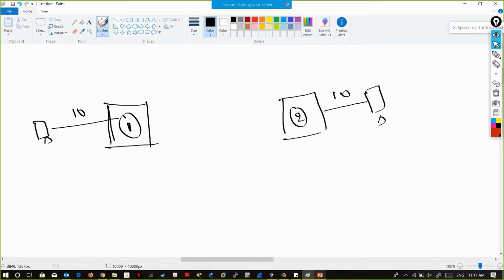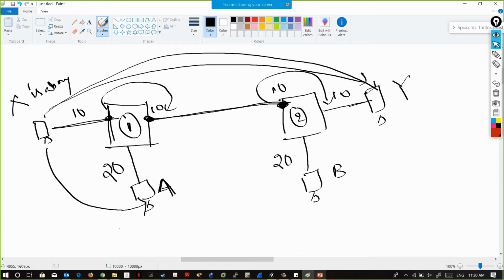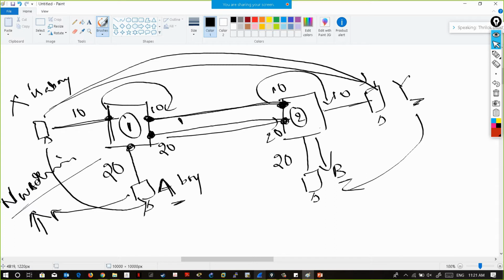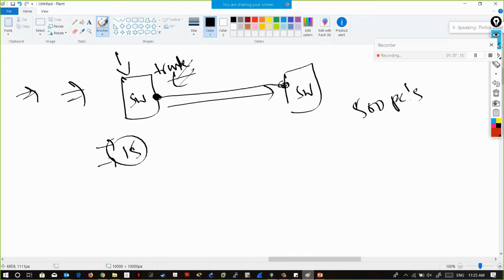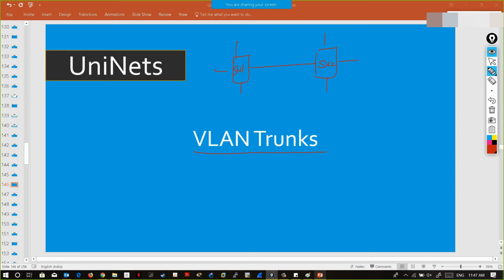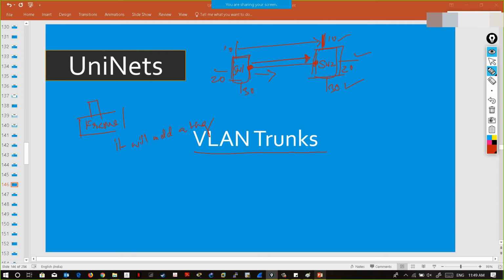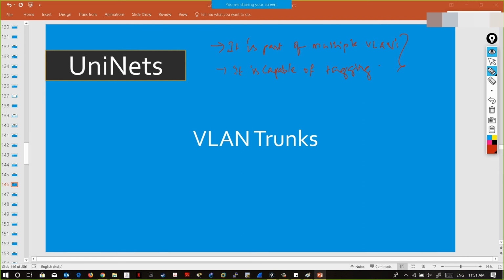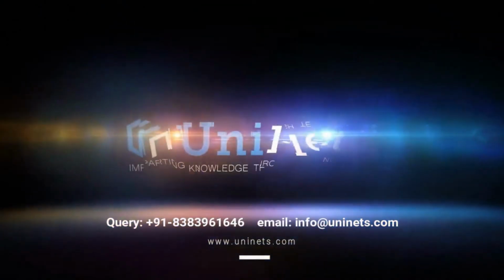FREE CCNA | VLANs Trunks - Part 42 | CCNA Full Course Free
Free CCNA - Learn about VLANs Trunks in this training video. This video is just one part of our Free CCNA training series. If you find our work useful to you, please appreciate us by your comments.